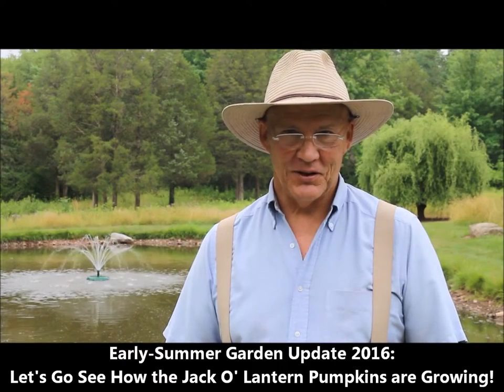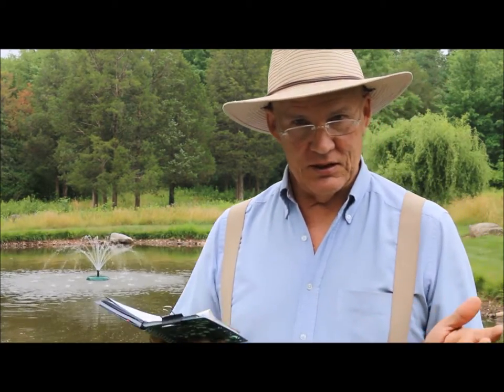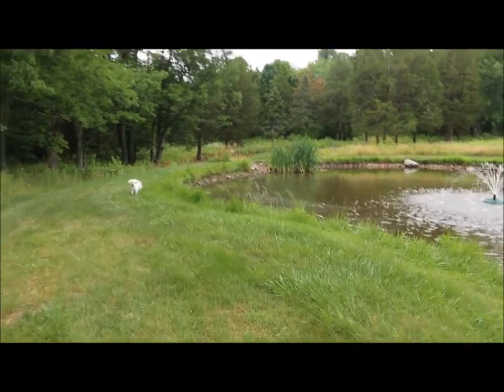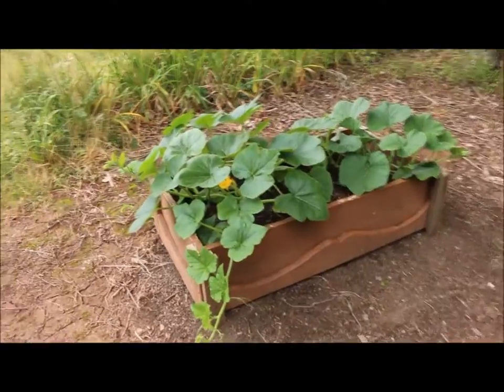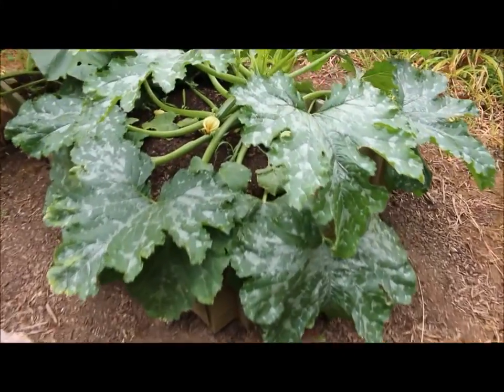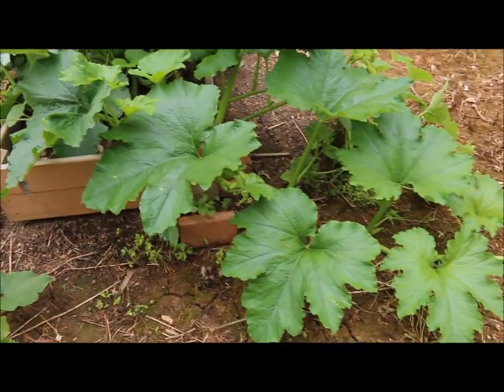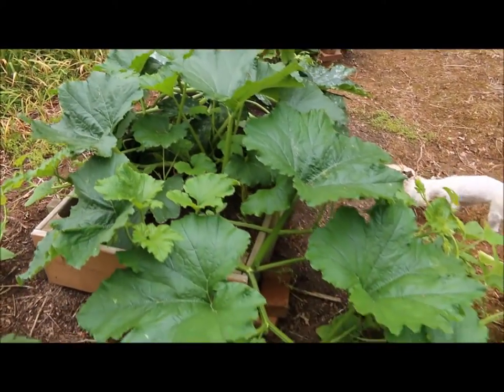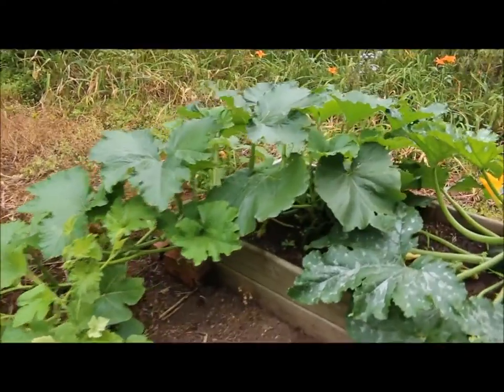Early-Summer Garden Update: Let's Go See How the Jack O' Lantern Pumpkins are Growing!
PlantSmartLiving ► Coming Soon!

SUPPORT
Coming Soon!